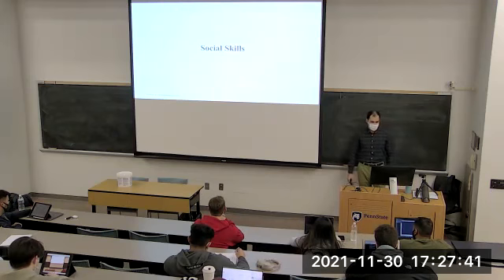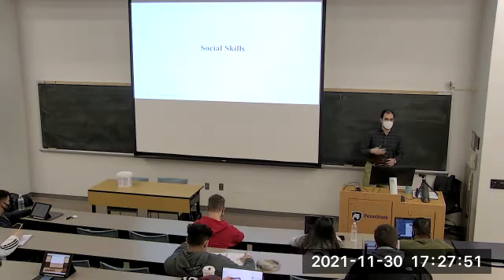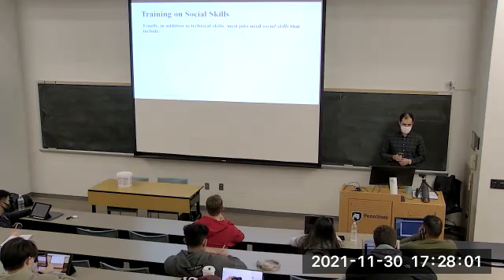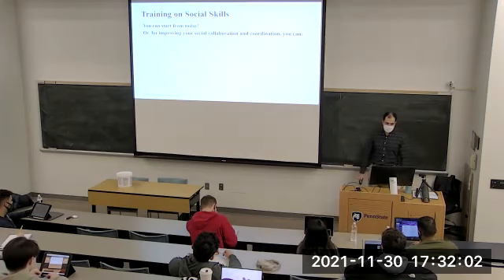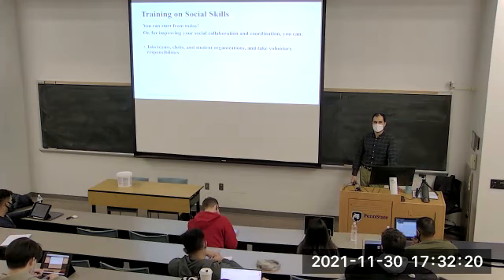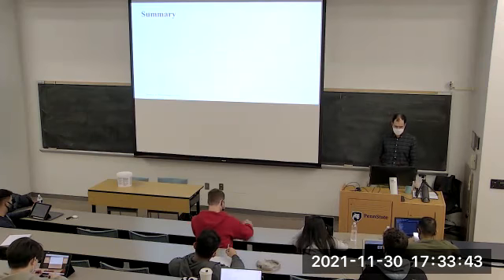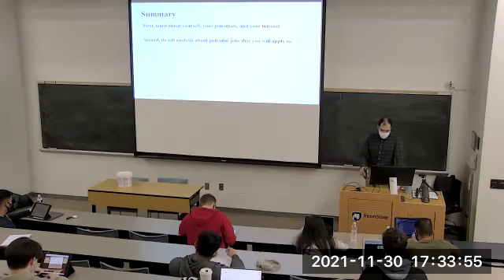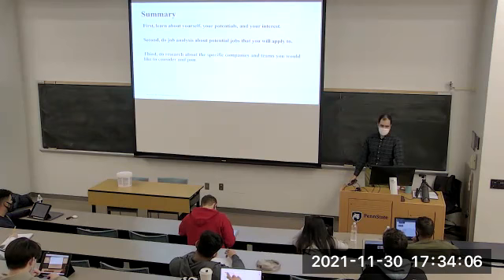Job Analysis and Career Training